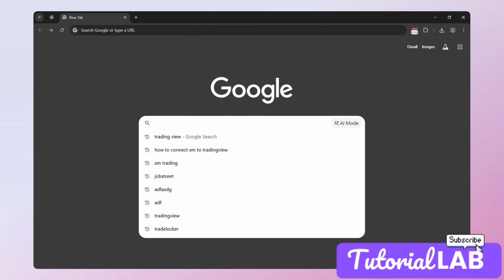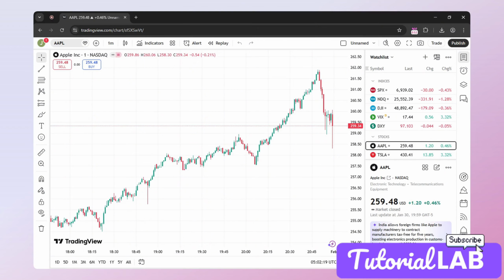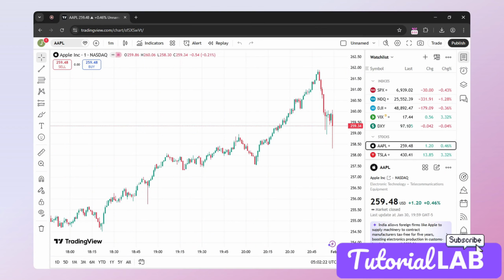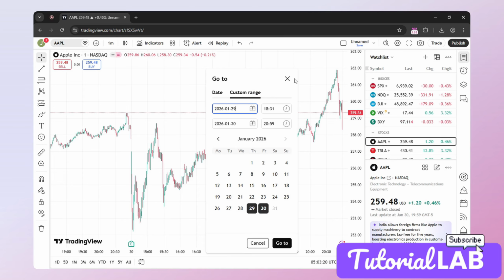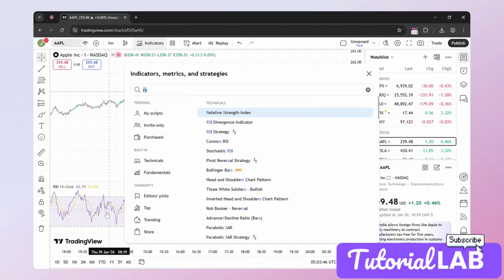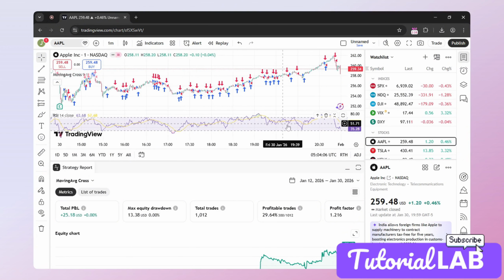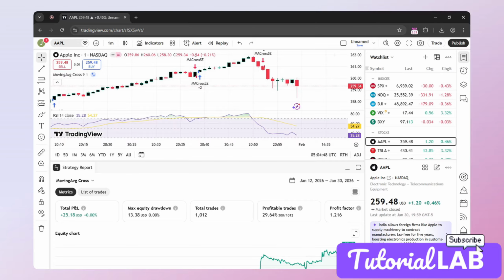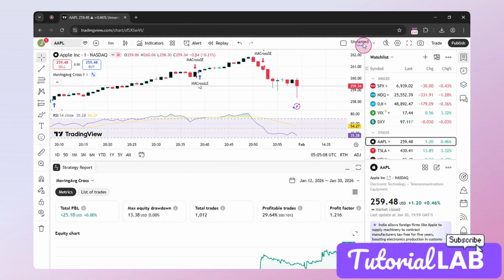How To Setup Tradingview For Beginners (Step by Step)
How To Setup Tradingview For Beginners

Hello everyone. In this video, we'll help you with a complete trainingview tutorial and show you how to set up TradingView for beginners. This tradingview tutorial for beginners covers everything from account creation to building your first chart, providing tradingview basics. Learn how to use tradingview effectively to get started with confidence in chart analysis.